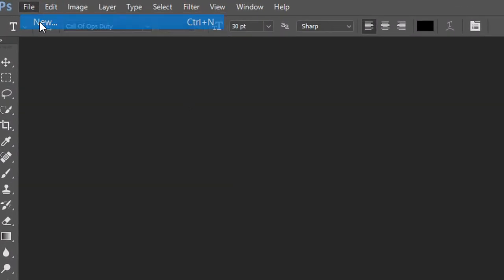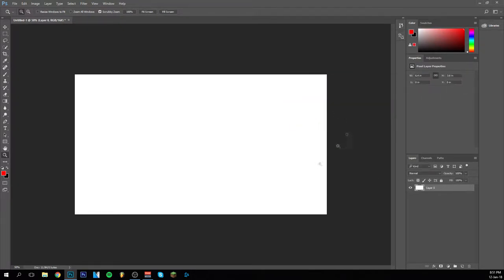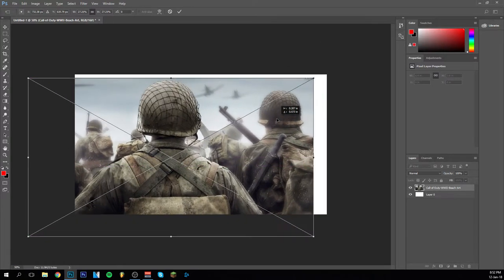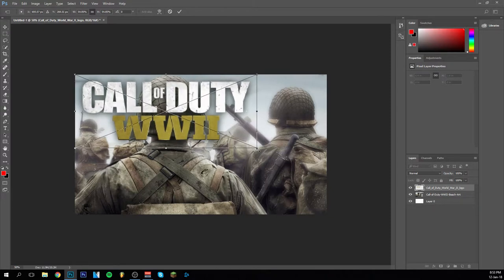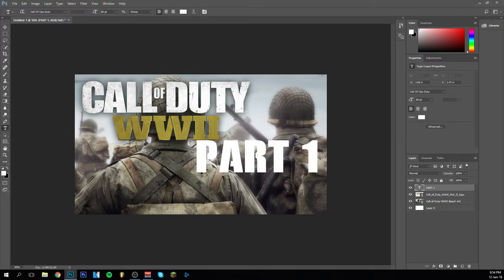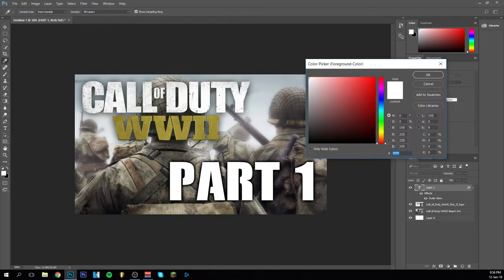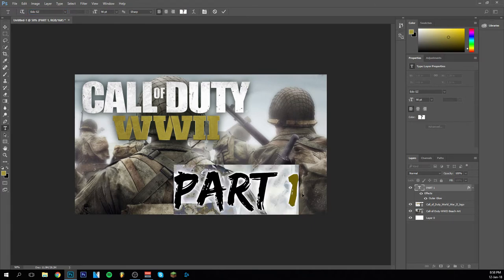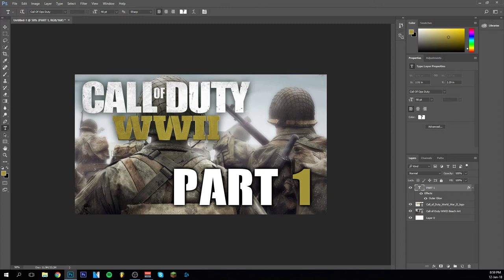How To Make A Thumbnail For YouTube Videos (Part 3)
▶Today A new Thumbnail Tutorial video ! I'am going to show you how to make a YouTube Thumbnail with Photoshop ! This time it's for Gameplay Walkthrough Thumbnails, one that is pretty simple but at the same time really eye catching ! It's an awesome way to make a custom Thumbnail for Youtube, enjoy.